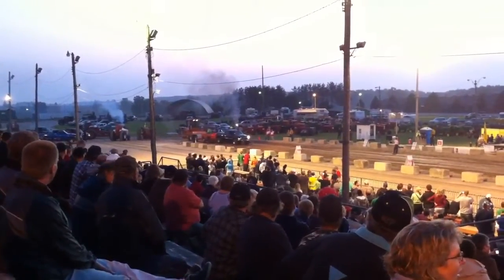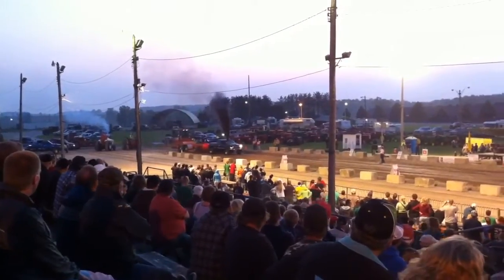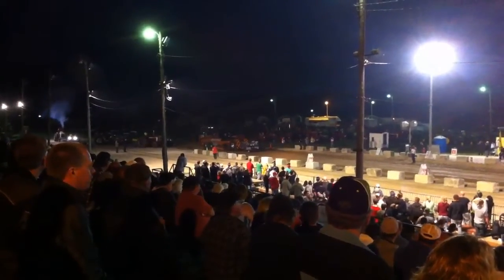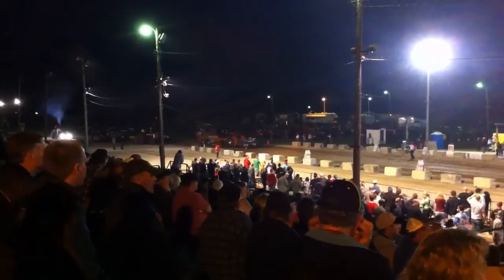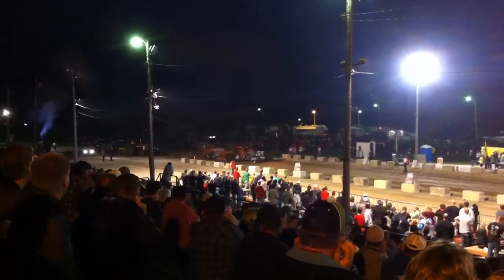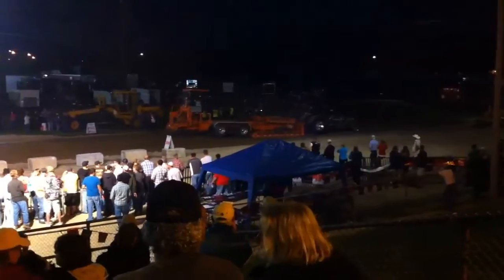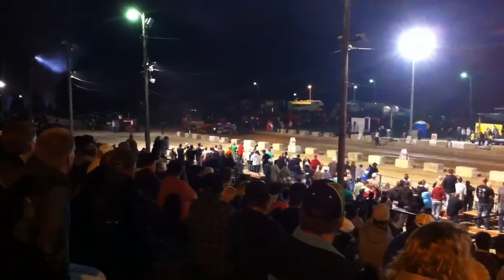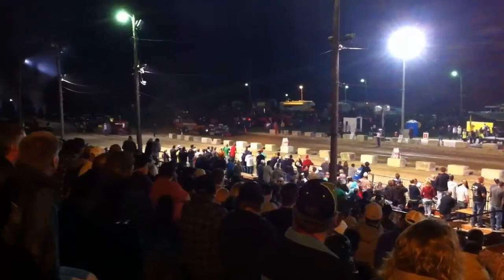Paris truck and tractor pull (part 2)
This is part 2 if the truck pull enjoy!!!